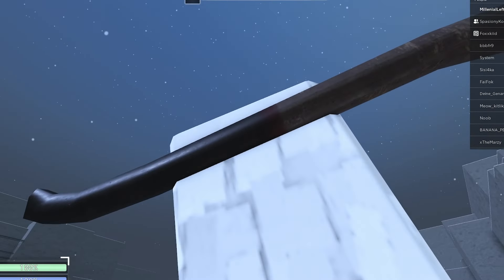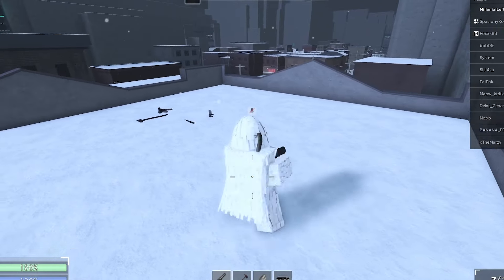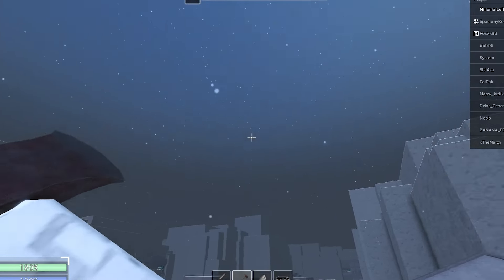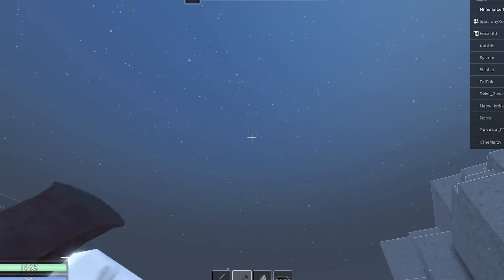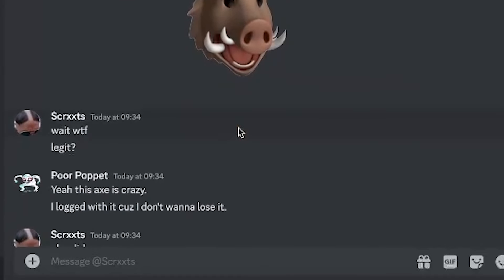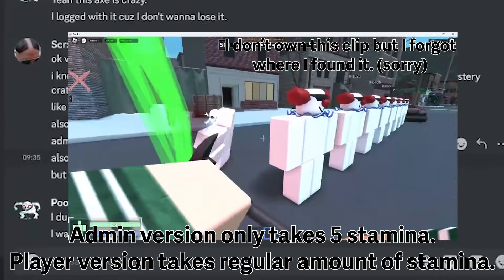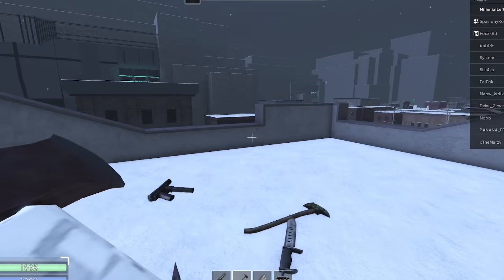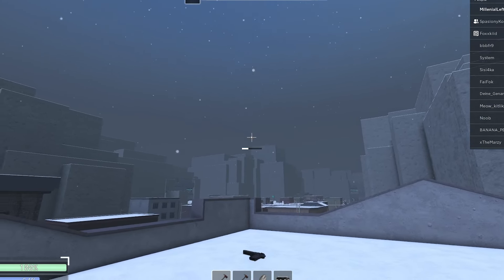WE FOUND THE GOLDEN FIRE AXE | Criminality Roblox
In this video I freaking found the freaking fire axe. 🤫🤫🤫